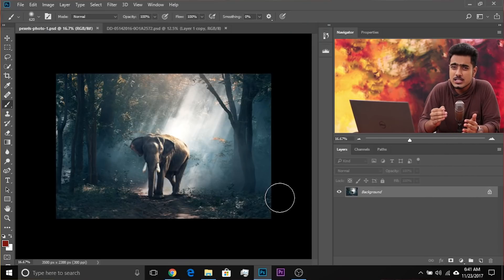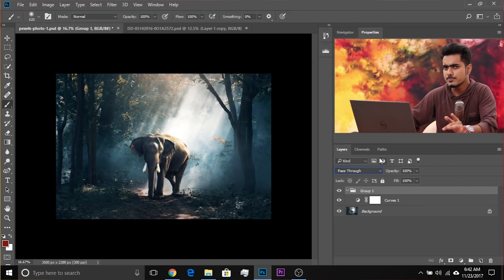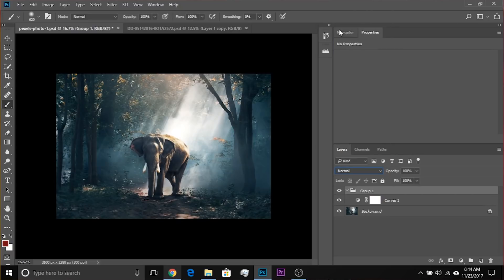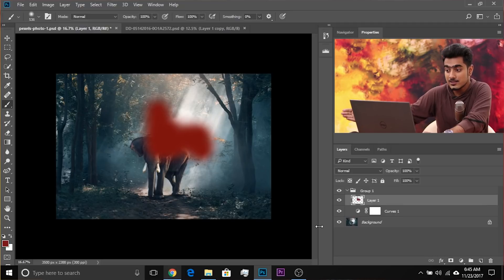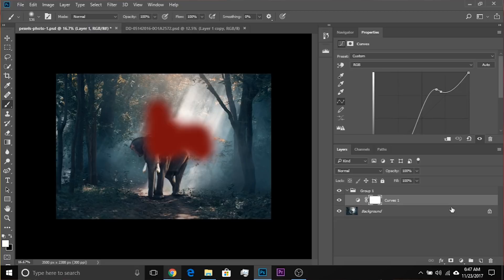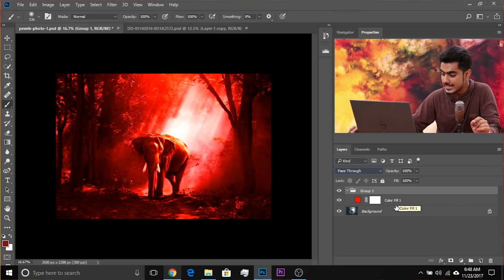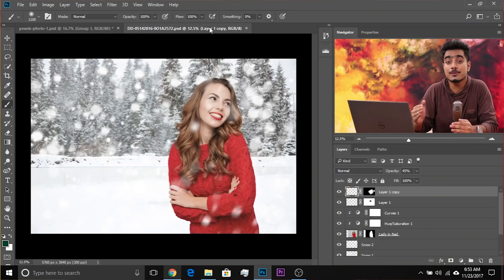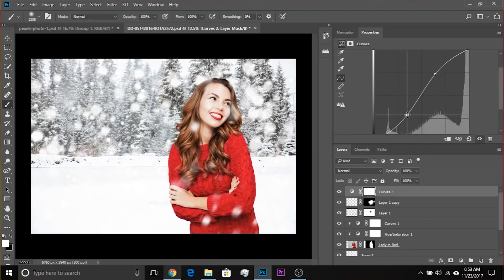A Secret Blend Mode for Compositing in Photoshop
What is Pass Through Blend Mode? Learn how the difference between "Pass Through" and "Normal" blend modes can be a great compositing tool in Photoshop. In this video, we will understand the basic concepts of these Blend Modes in Groups and how each one interacts with the image. Also, we will learn how to use "Normal" and "Pass Through" with an example.

2. Finished PSD of Composite